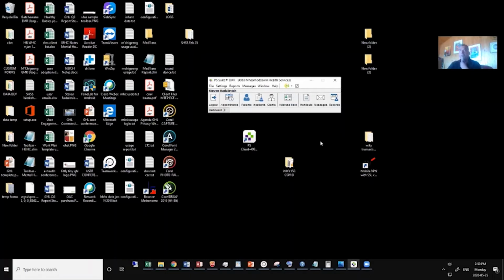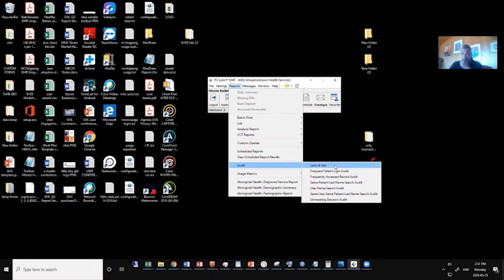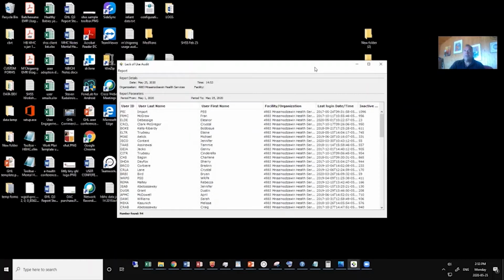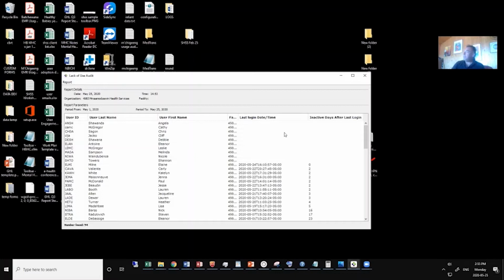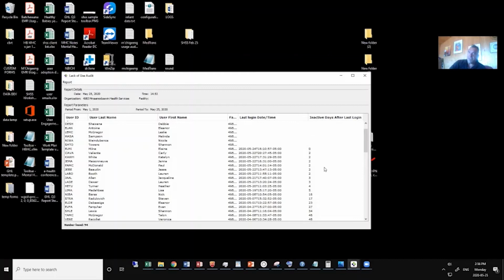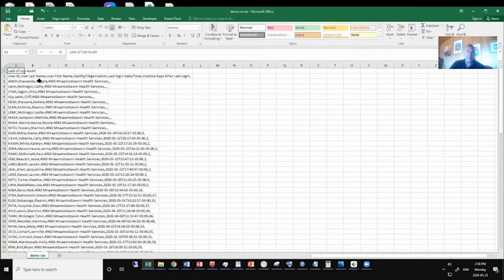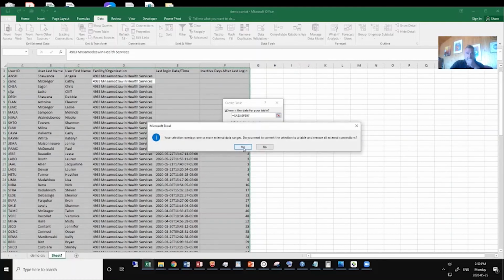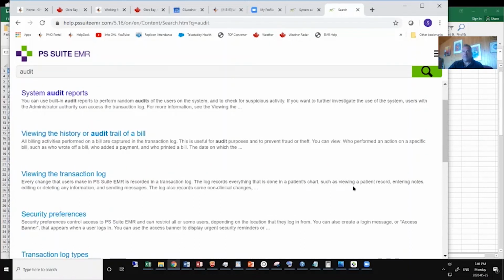Giiwednong Health Link - Tutorial - Lack of Use Audit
Steven from Giiwednong Health Link teaches you how to conduct a Lack of Use Audit in the Practice Solutions EMR.

Telus Health EMR Support: 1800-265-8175